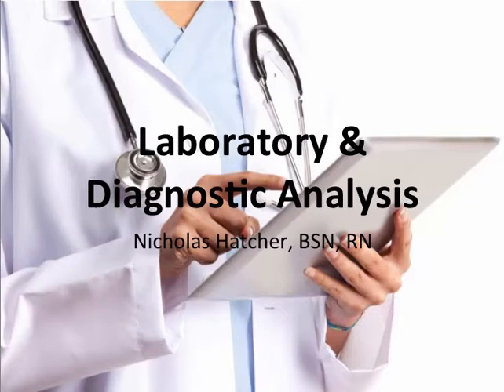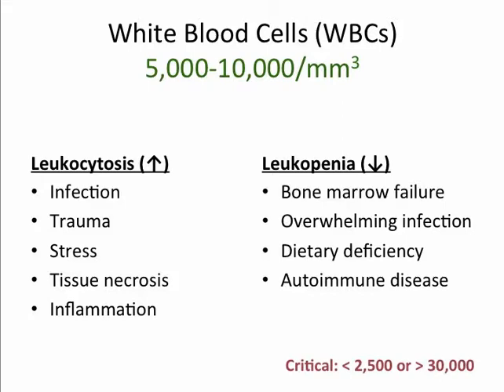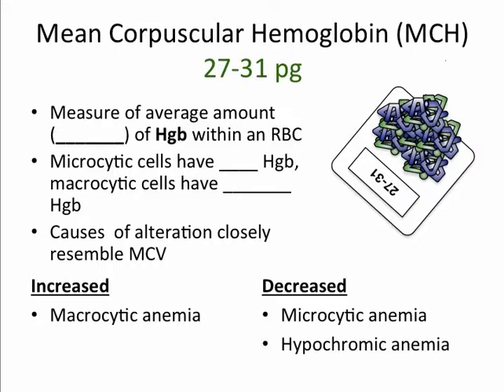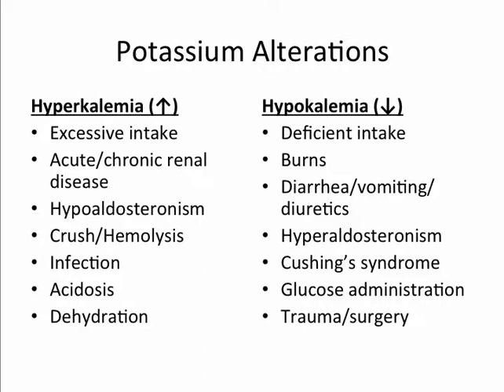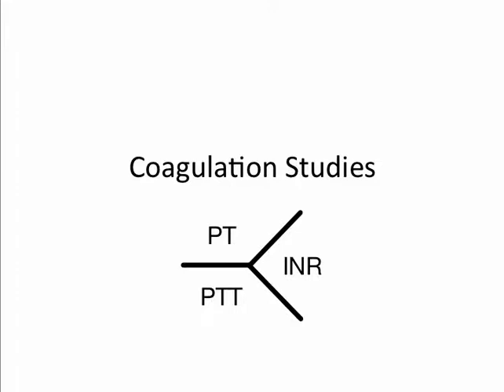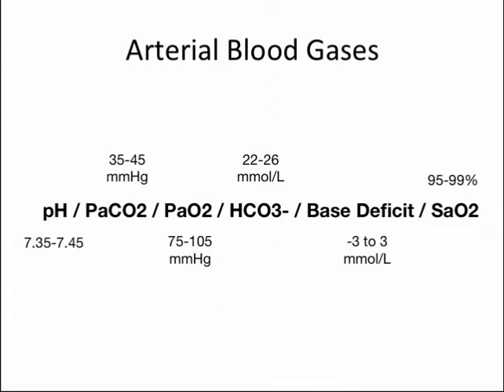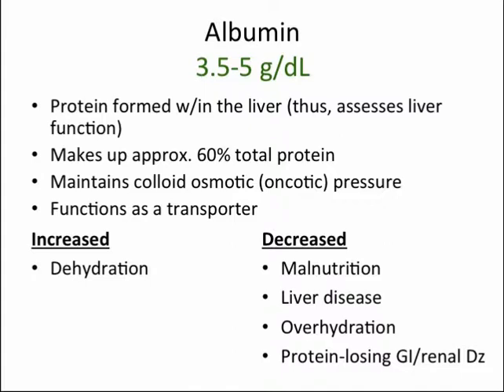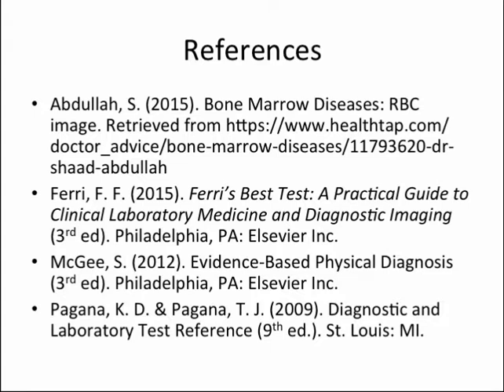Laboratory and Diagnostic Analysis